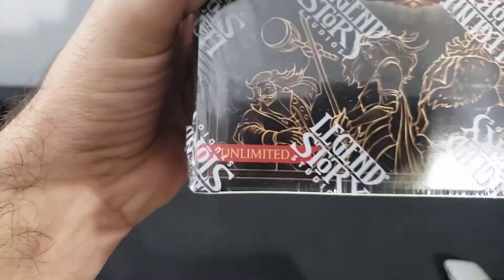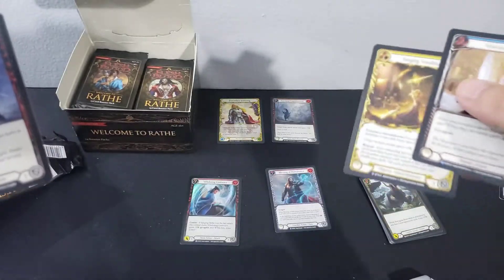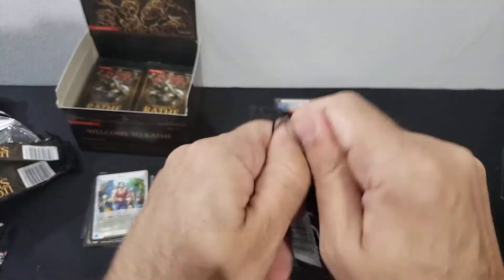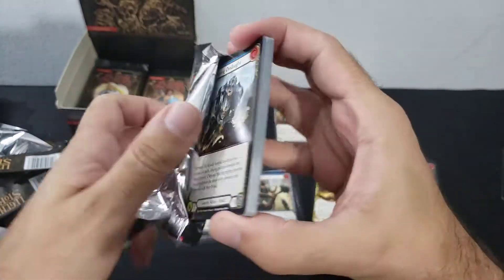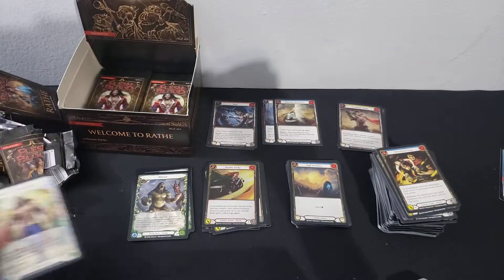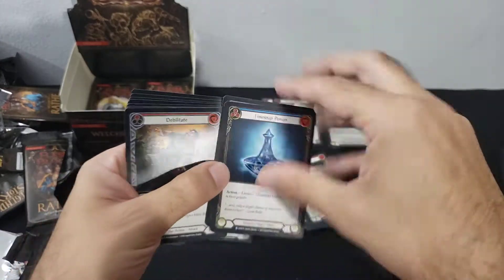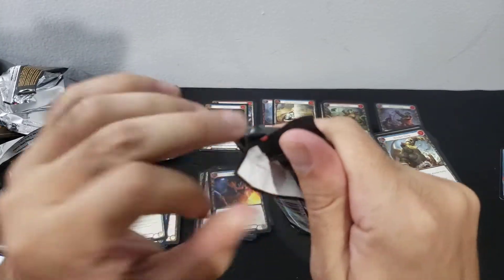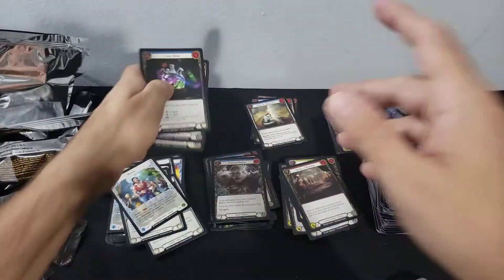Welcome to Rathe Box Break Opening Flesh and Blood Unlimited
Opening a box of the first set of Flesh and Blood.